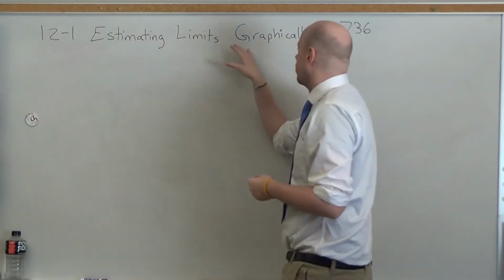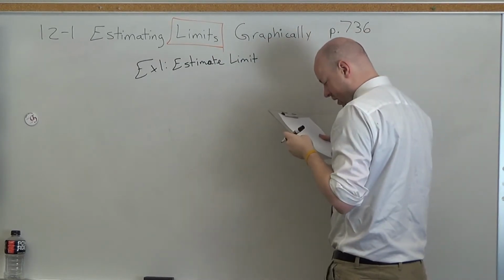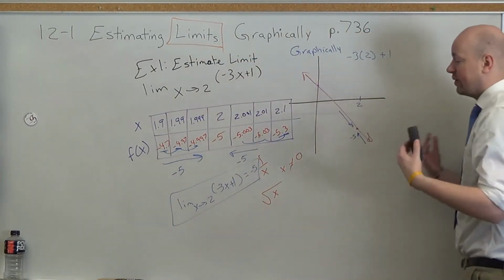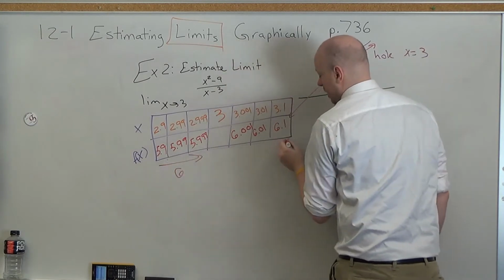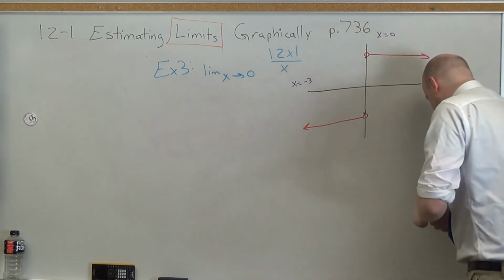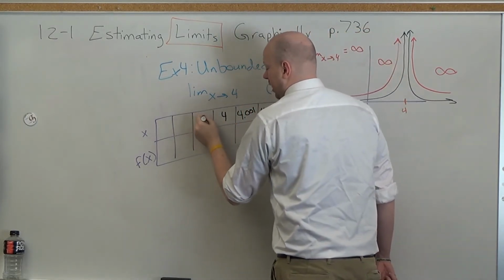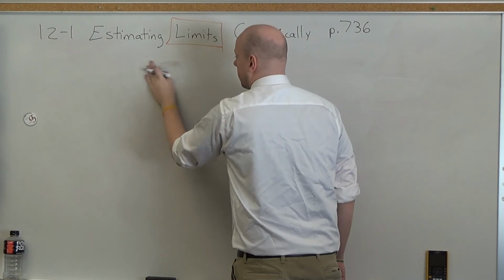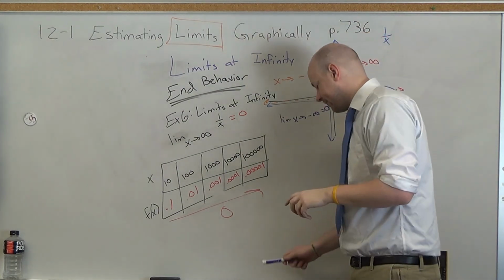Pre Calculus 12-1 Estimating Limits Graphically